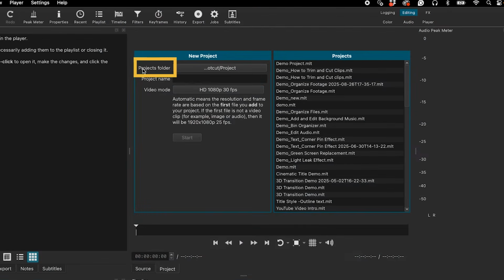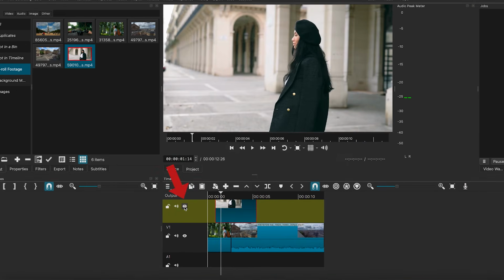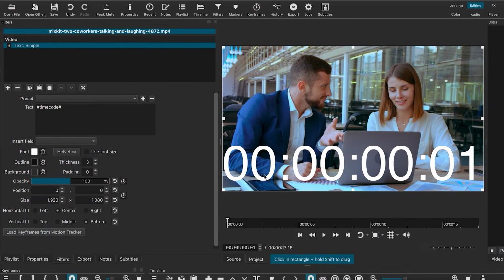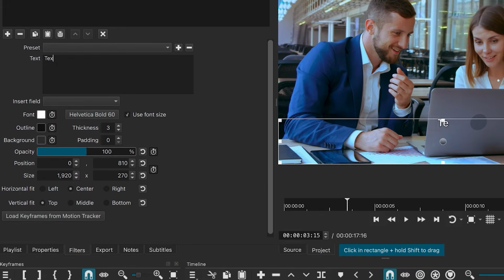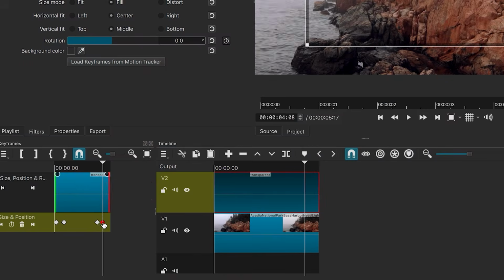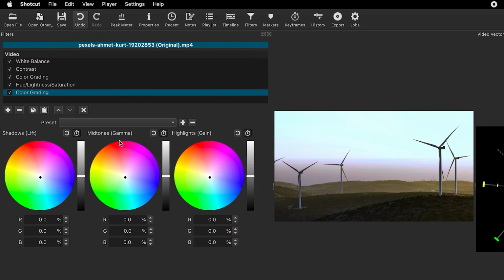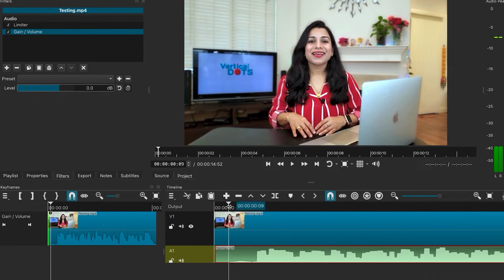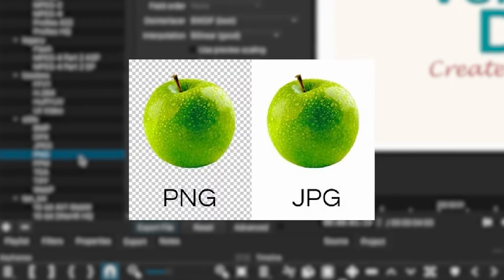Shotcut Tutorial | The BEST 100% FREE Video Editor | Full Masterclass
Want to edit videos like a pro without spending a dime? 💸
In this complete Shotcut Masterclass, I’ll walk you through everything you need to know — from setting up your project to adding transitions, text, keyframes, color grading, audio editing, and final export settings.

Shotcut is one of the best 100% free and open-source video editors available, packed with professional tools you’d usually find only in paid software. Whether you’re a beginner or someone looking to level up your editing skills, this guide will help you master Shotcut step by step.

👉 Timestamps:
00:00 Intro
00:48 Setting Up the Project
02:56 Importing Media
05:01 Timeline Basics
05:53Trimming & Cutting
06:42 Adding Transitions
09:31 Adding Text
14:59 Keyframes & Animations
20:08 Color Grading
24:47 Audio Editing
29:25 Export Settings
32:33 Outro